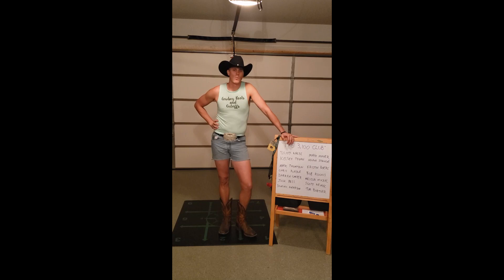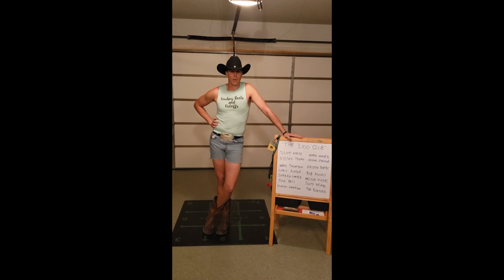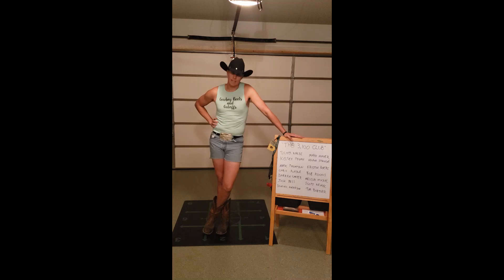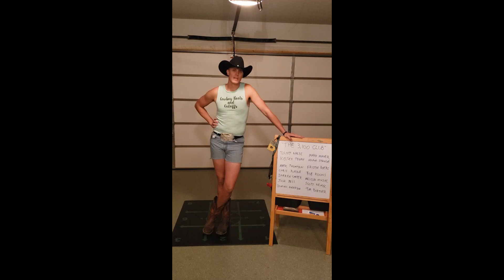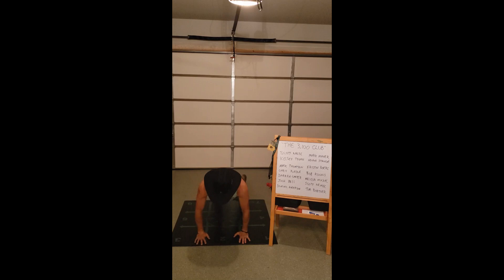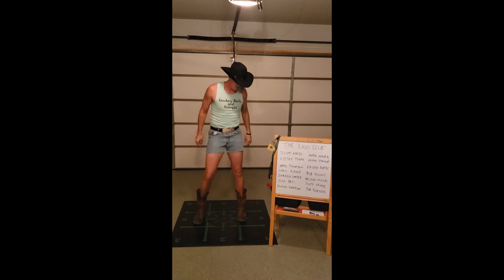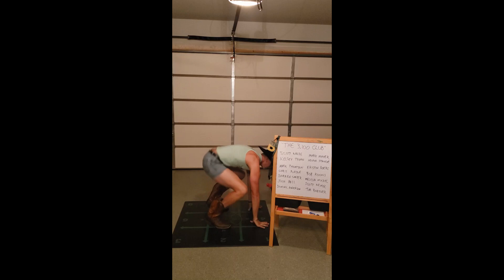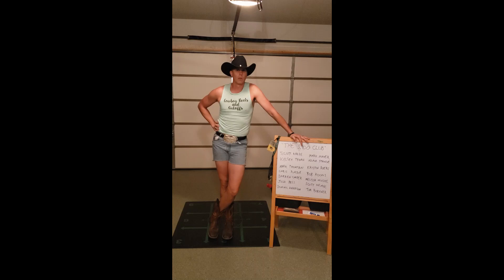Cowboy Fitness & Hormel's Burpee Brigade Day 1: "The 3,100 Club"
Join along as 14 dedicated souls take on the 31 day challenge of completing 100 burpees every day in the month of May.  Hormel participants include: Scott Aakre, Mark Mayer, Kelsey Tynan, Adam Stange, Kristin Roers, Mark Thompson, Chris Purdue, Bob Koons, Darren Carter, Melissa Muckel, Scott Nemec, Tim Bortner, Josh Bell and Dom Anderson.